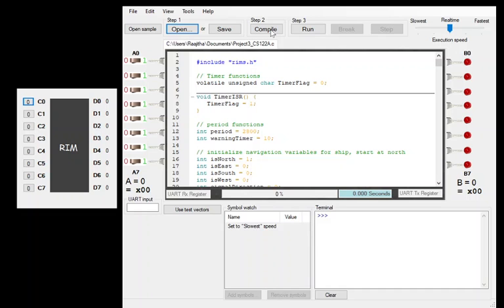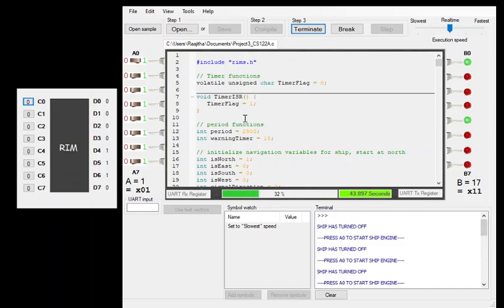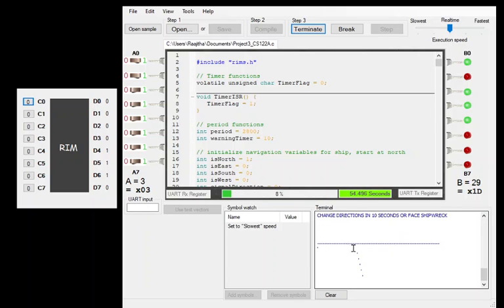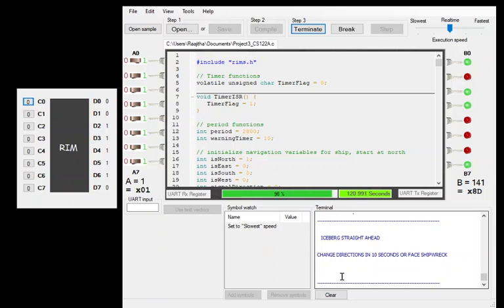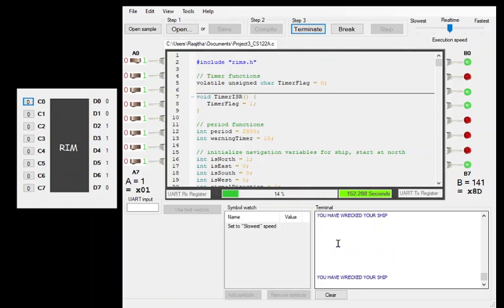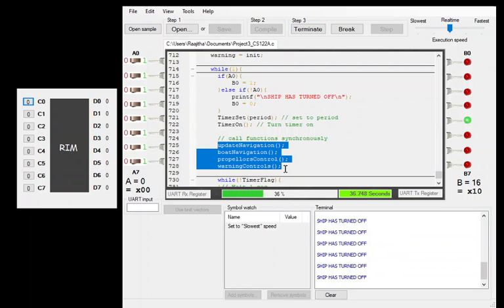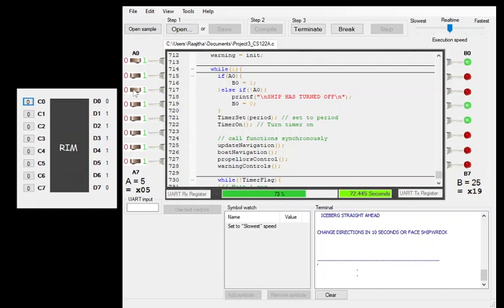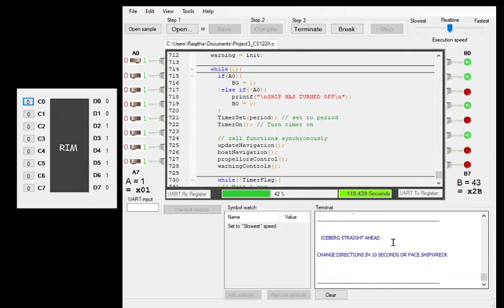UCR CS122A Fall 2020 Project 3 - Raajitha Rajkumar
Welcome to the ultimate ship navigation software. This program allows you to captain your very own ship in the waters and change directions. The mapping is depicted in the output box below RIMS and the controlled output is on port B and D. You can change the direction of your ship, and the speed. You also have to get past obstacles in order to prevent your ship from wrecking.